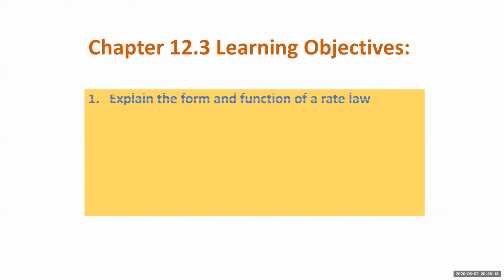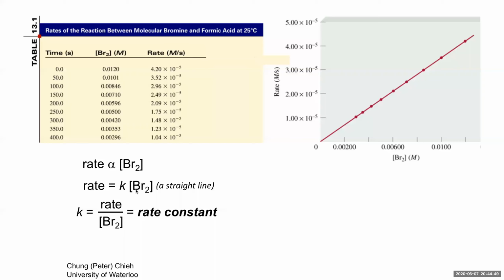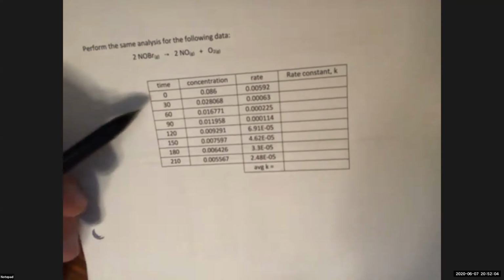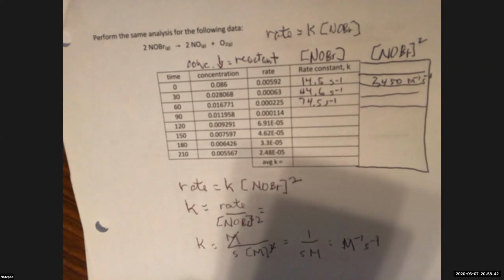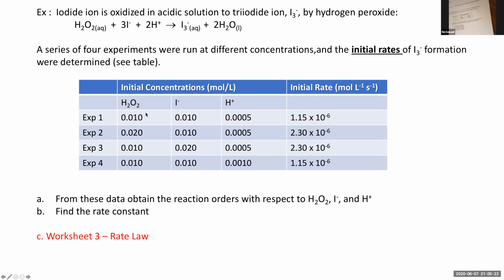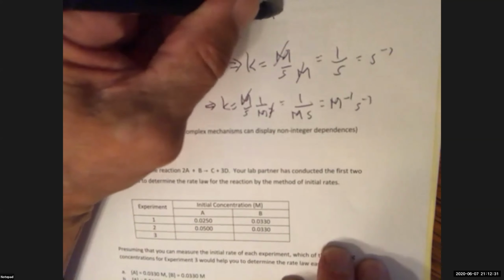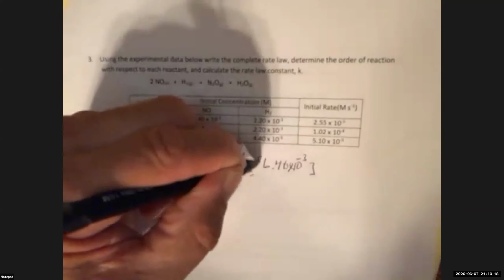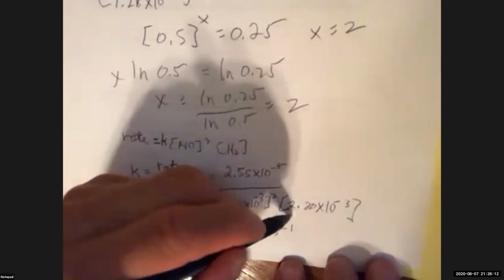Chp 12 3 Rate Laws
In this lecture you will learn how to write rate law equations, understand what 'order' of a reaction means, and calculate reaction rates.